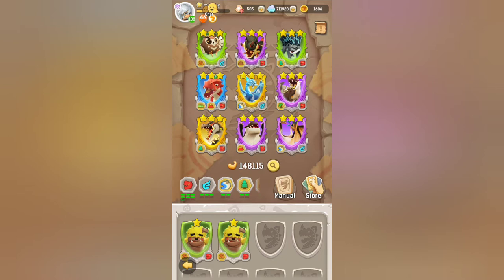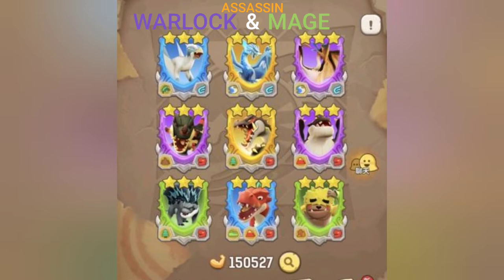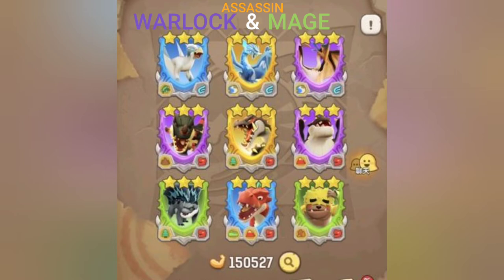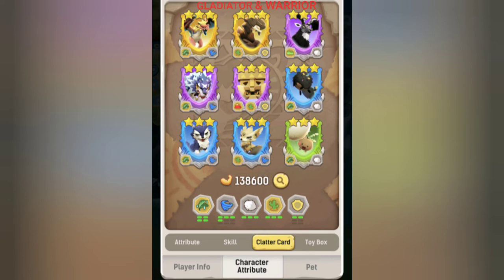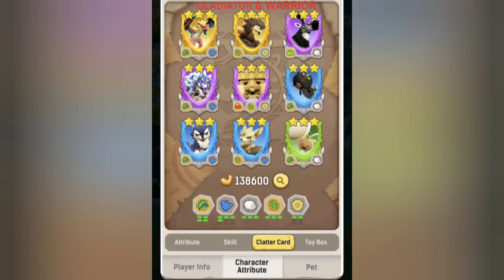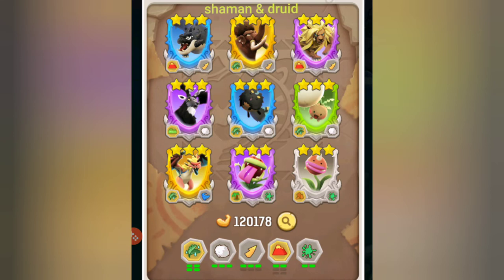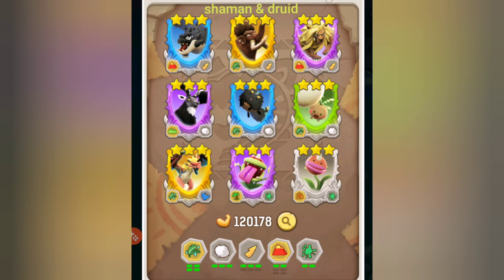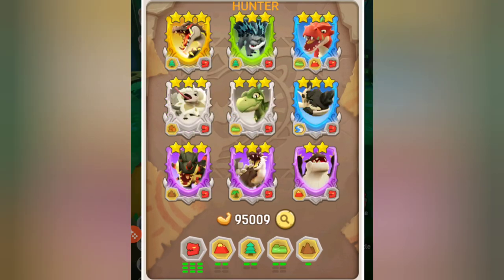CLATTER CARD GUIDE: ALL CLASSES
Clatter card guide for warlock, mage, assassin, hunter, shaman, druid, gladiator, and warrior